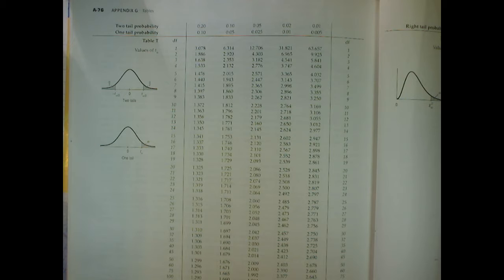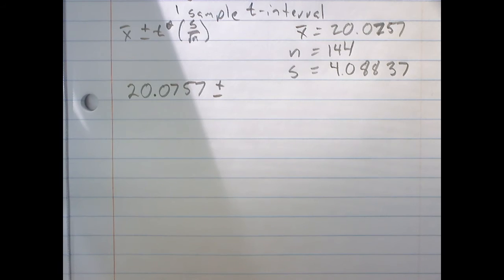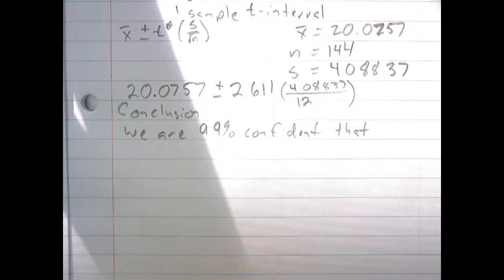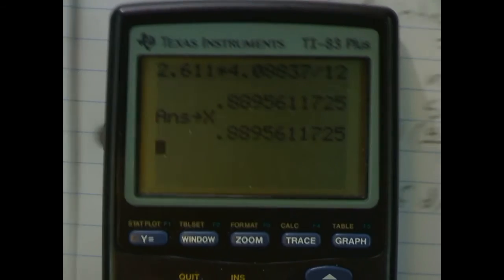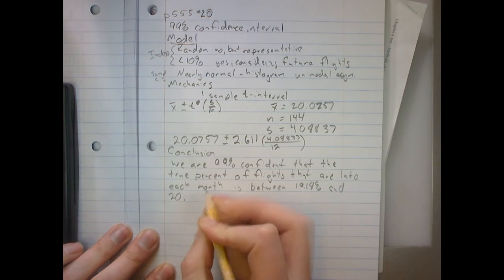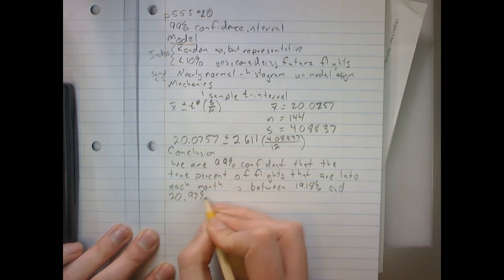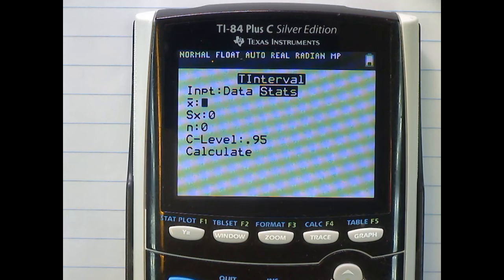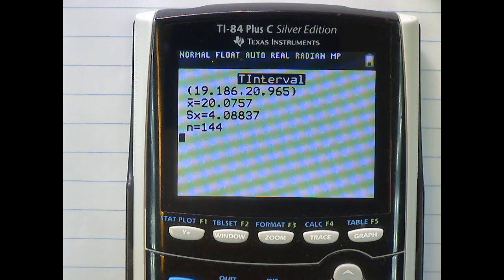Ch 23 t-interval